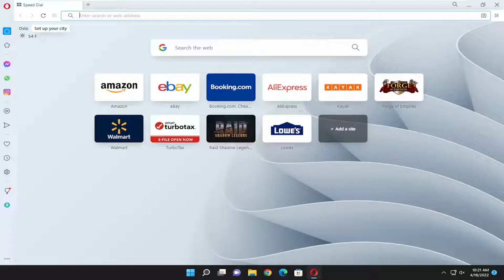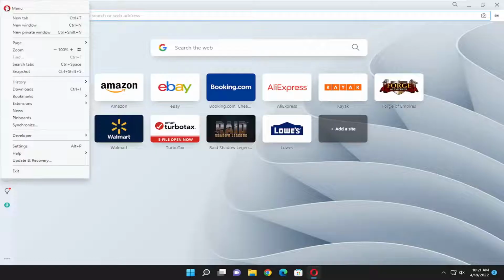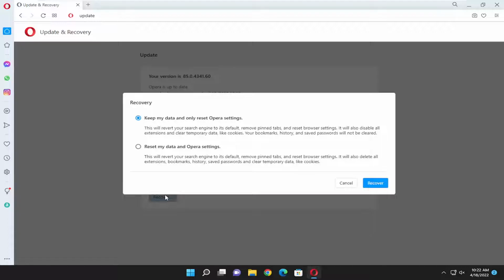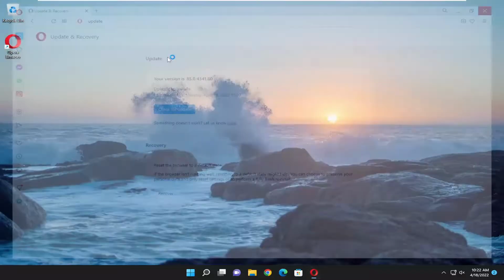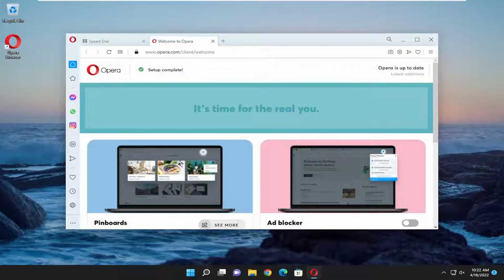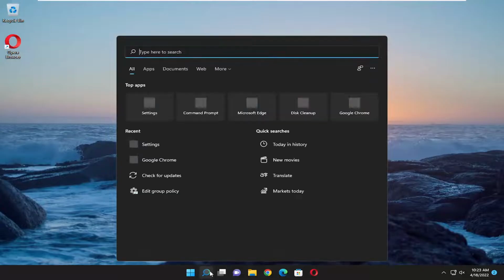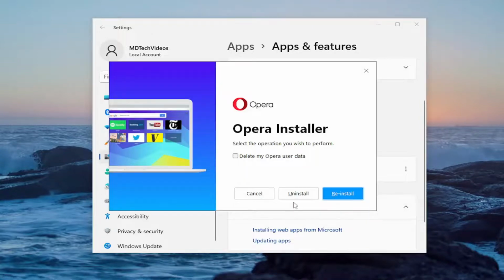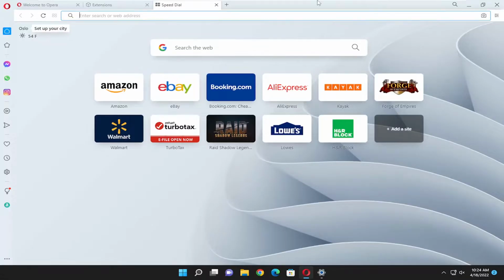Opera Browser Not Opening or Loading Pages in Windows [Solution]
In this tutorial, we will talk about what you should do if you find that the Opera browser is not opening or loading webpages in Windows 11/10. Many affected users have reported that Opera browser was not opening the webpages, whereas, the same pages were loaded successfully on other web browsers, like Chrome, Firefox, etc. If you are an Opera browser user and facing the same issue, then this tutorial might help you to get rid of it.

Make sure your connection is working properly and you can access other websites and online platforms.

If you are having problems with your Opera browser in Windows 11, then you should follow the guidelines below in order to troubleshoot your issues.

Opera is a great web browser as the program runs fast and usually without bugs or lags. But in rare cases, users reported Opera not responding problems on Windows 11.

In that matter, we have detailed this step by step guide, which will easily show you how to fix Opera not responding errors on Windows 11 based devices.